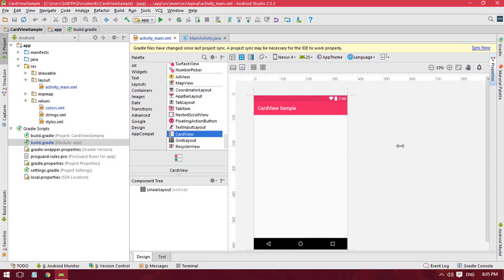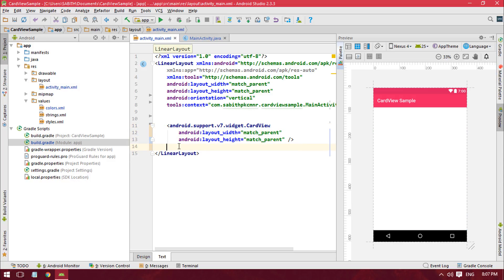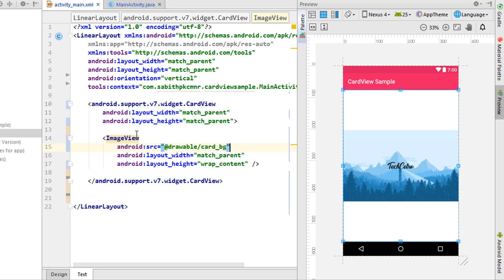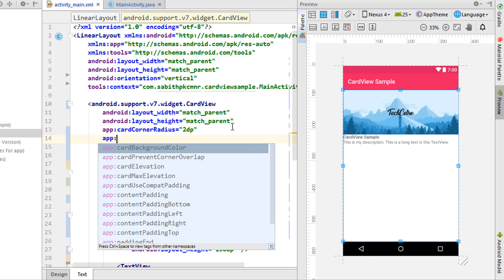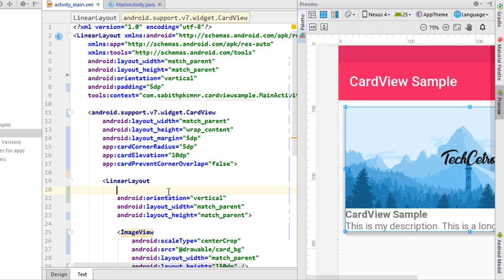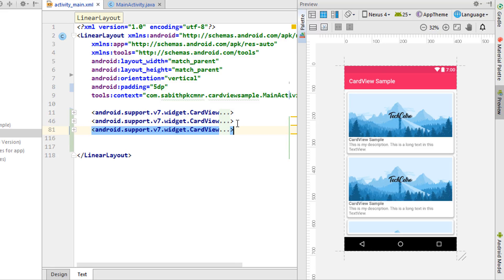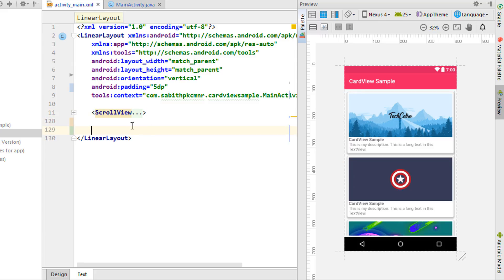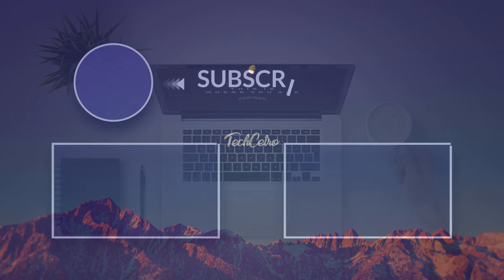Android Application Development Tutorial for Beginners - #36 | 2017 | Using CardView in Android App